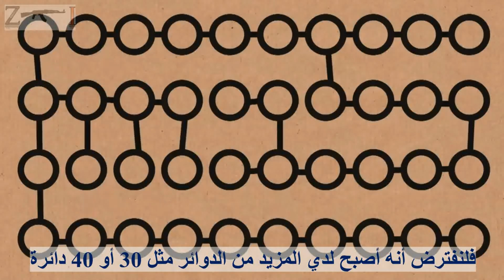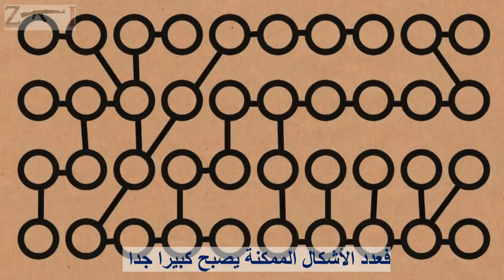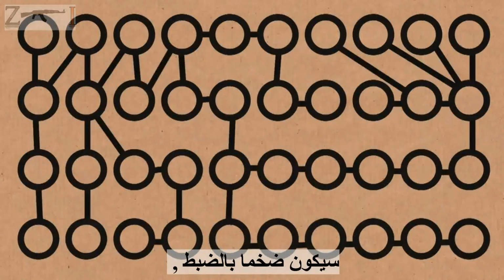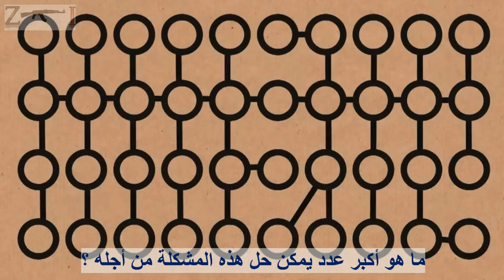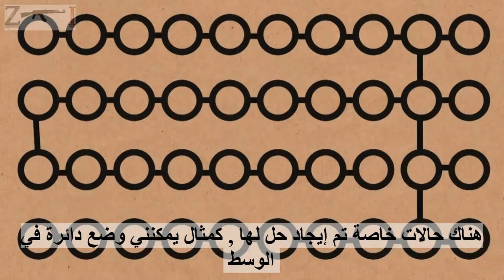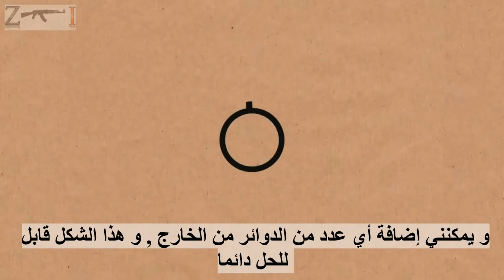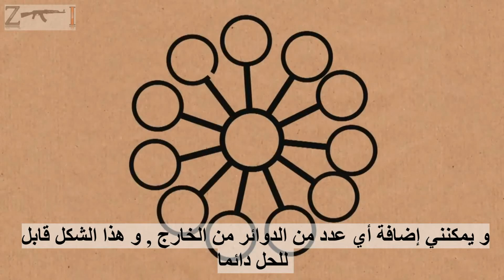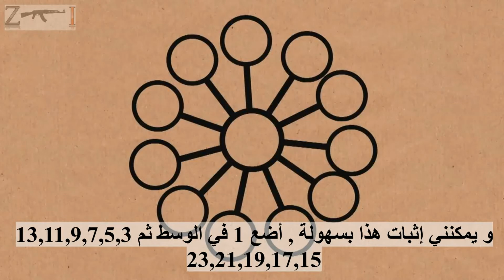مشكلة الشجرة الرشيقة.مترجم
لا تنس دعمنا باللإعجاب و المشاركة